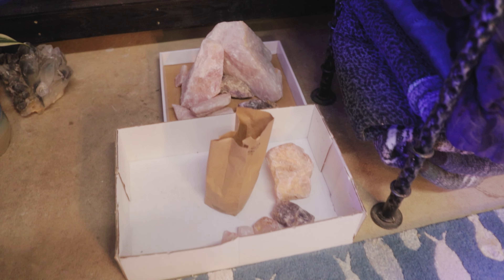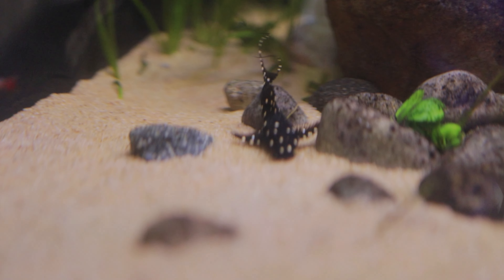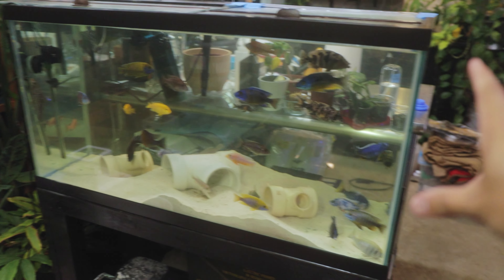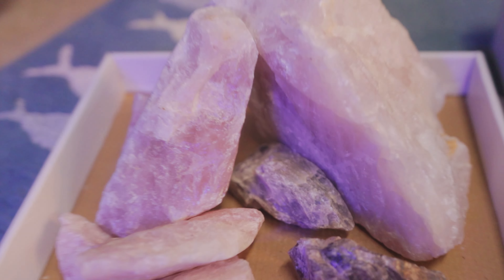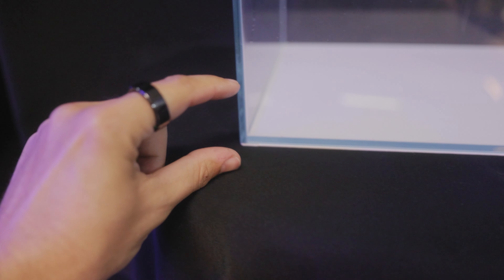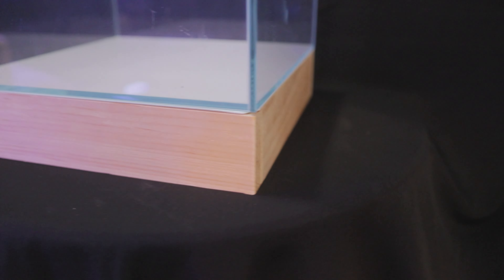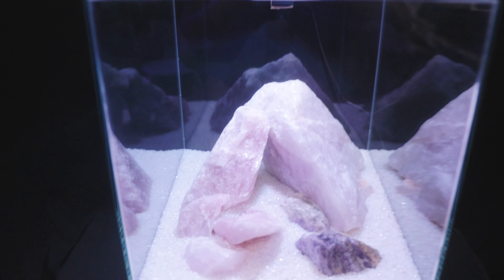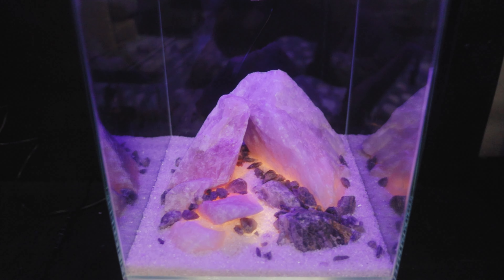I Built a Glowing Aquarium (and it's really cool)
Today we are building the most interesting tank I've ever made. This was Brittany's idea and we've had this in the works for the past year, today you are witnessing the grand unveiling. This one-of-a-kind tank features an easy to build aquascape and an easy-medium difficulty wood base (how-to shown in video). I would say, every home in America (capable of caring for a fish) should contain one of these beauties. Grab a cold drink, find a snack, this is a good one guys.

• Crushed crystal quarts 2 lb
• Full Spectrum Aquarium Light
• NICREW Aquarium Internal Filter

Timestamps
Intro 0:00
What we're doing today 0:19
First, the Fish are hungry 2:02
Let us build 9:35
Building the Base 15:28
Setting up the light 20:00
The Scape 20:40
Revealing the under-tank Lights! 22:55
Final touches! 23:55
Fish Time! 28:11